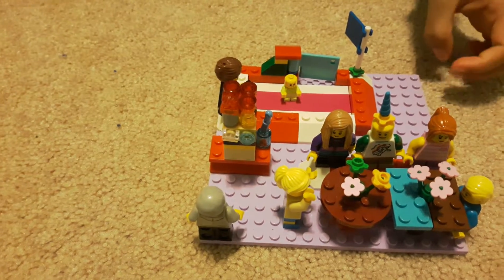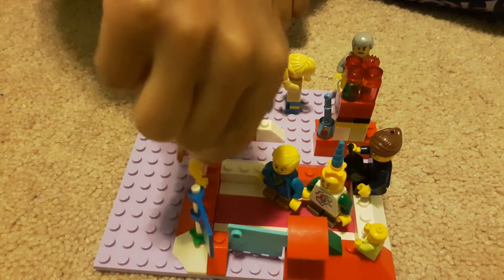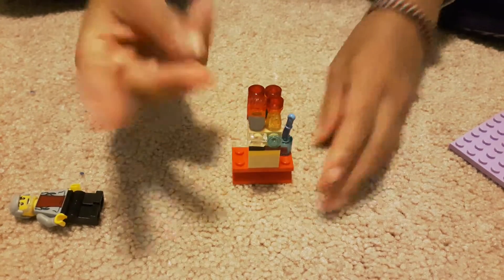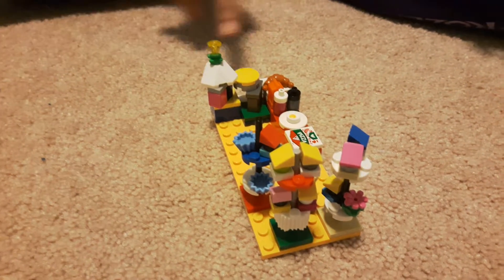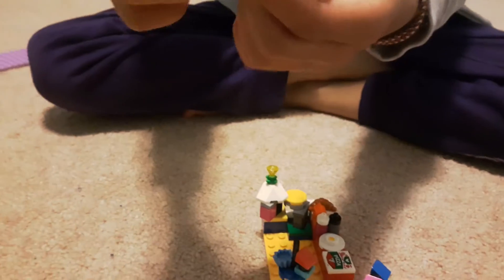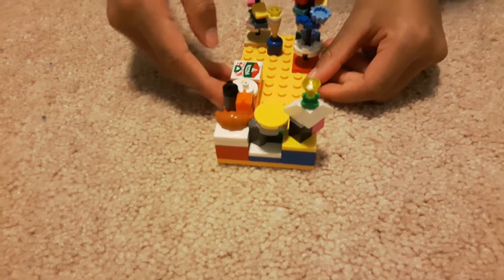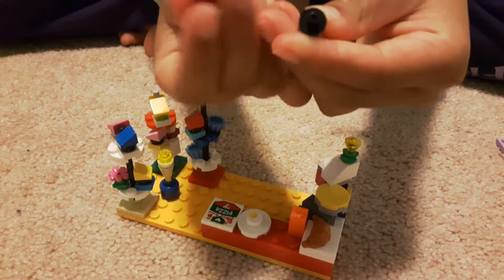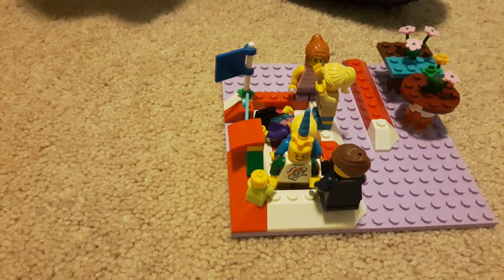A LEGO birthday party